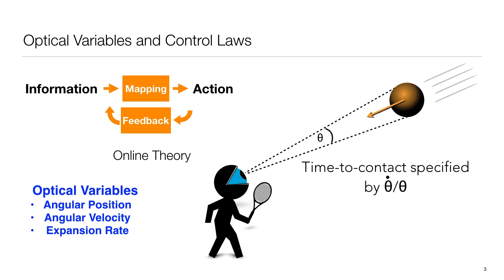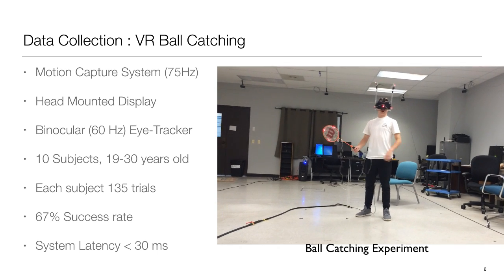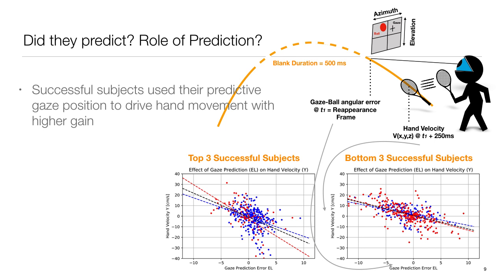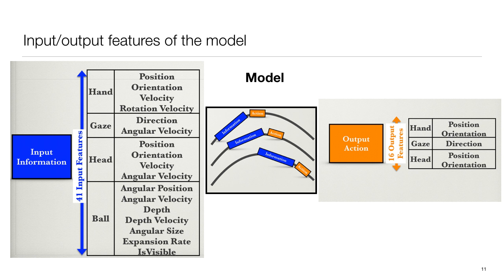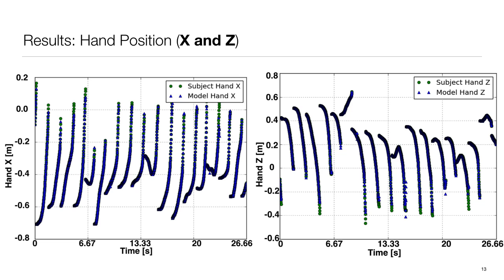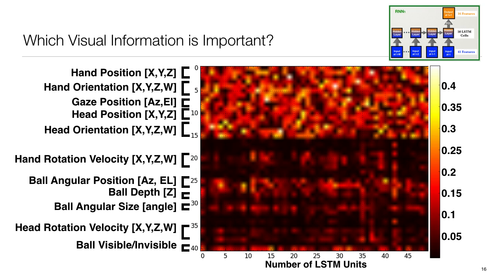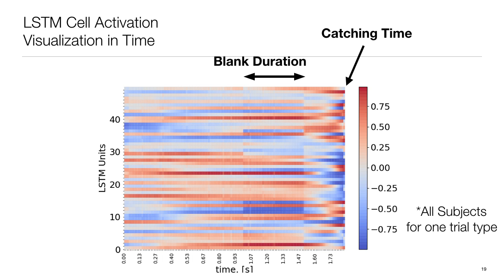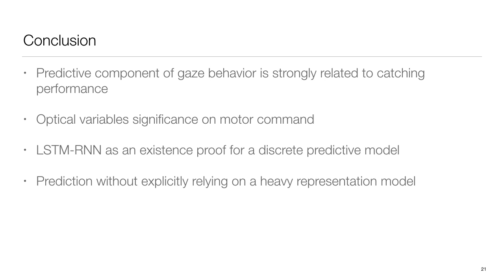SFN KamranBinaee QT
An online version of my talk at SFN2017.
VR Ball Catching experiment and Deep LSTM-RNN modeling of human hand-eye coordination